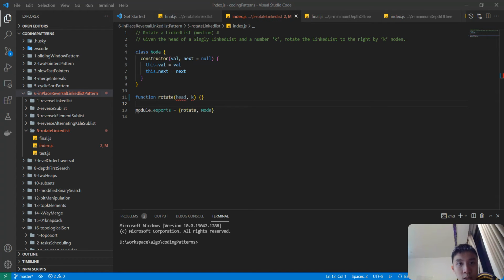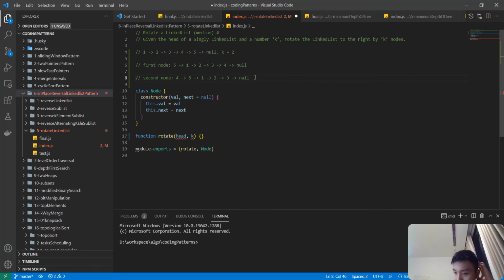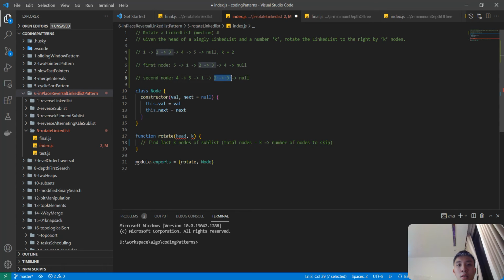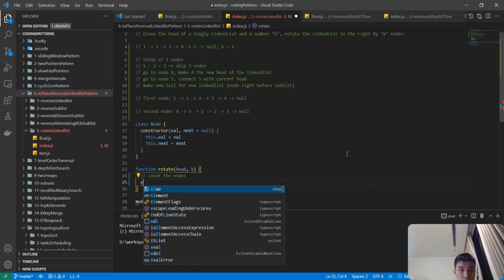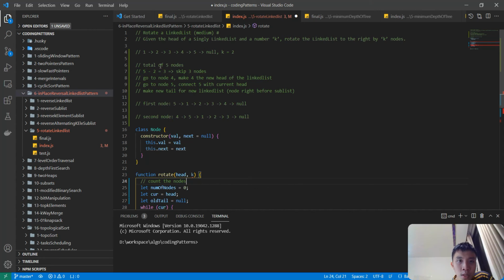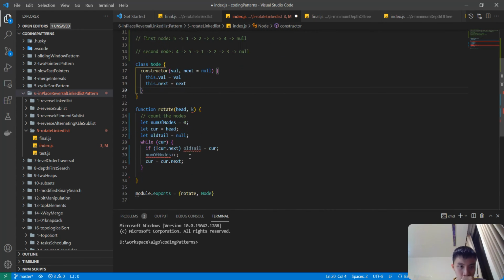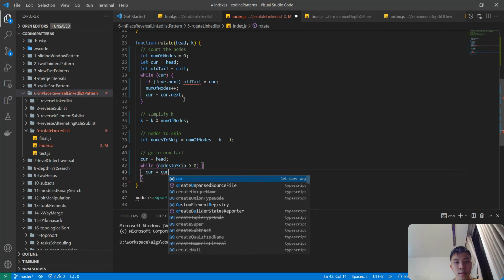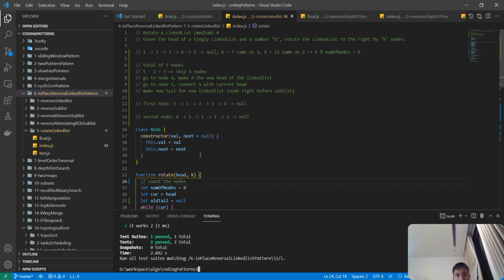In-place Reversal Linkedlist 5: Rotate a LinkedList